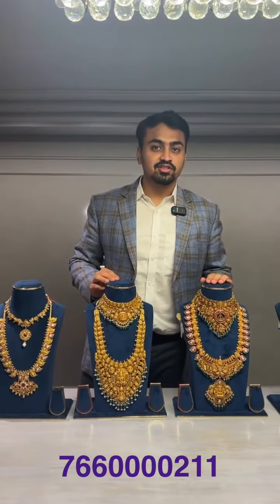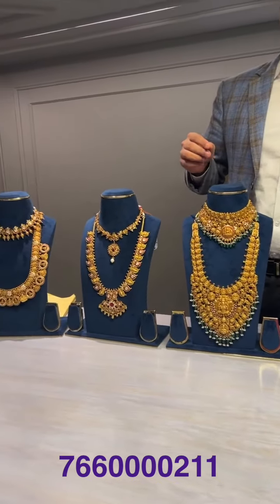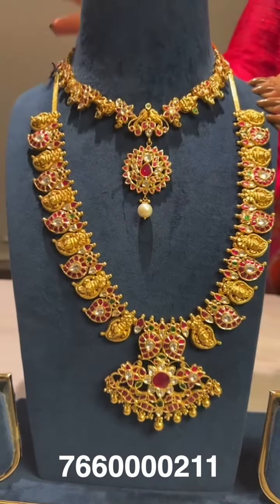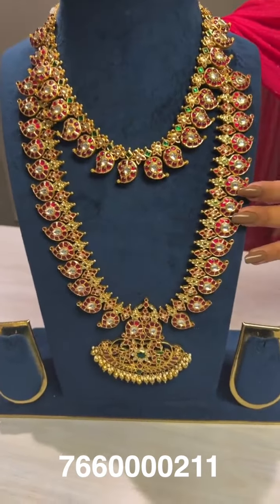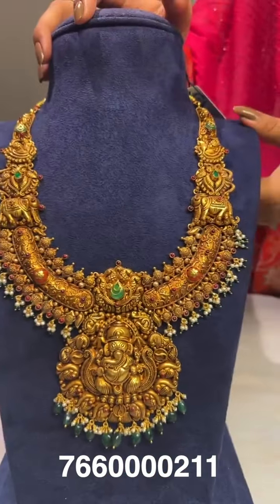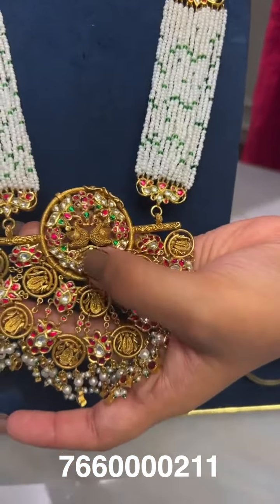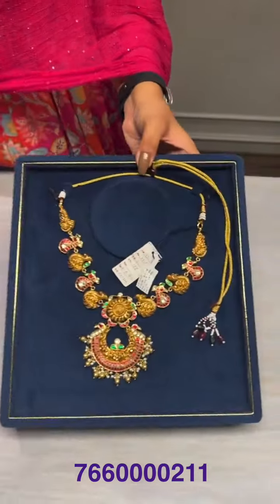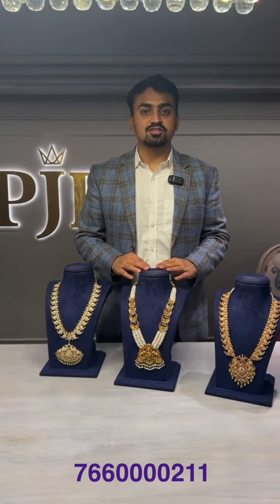Exclusive Showcase of our Lightweight Kundan Jewellery necklaces | PJE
If you want to buy the same designs as shown in the video please take a screenshot and share with us and place your order.
Lightweight, heavy-look bridal jewelry and partyware jewelry  can be ordered by placing an order of your choice
100% transparency of PJE .
Purchase jewelry online or offline
Share the video and for more updates

💖 Follow Social Media Accounts💖